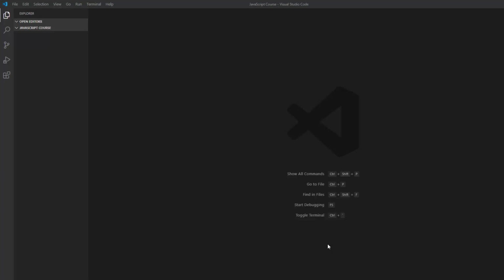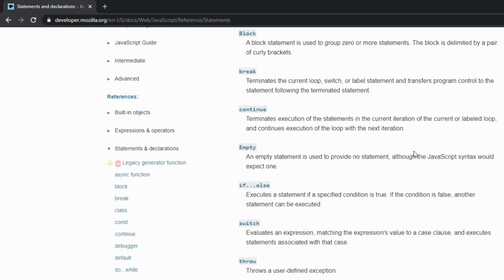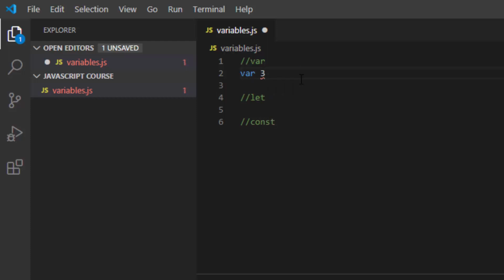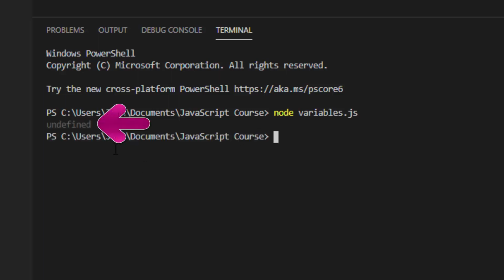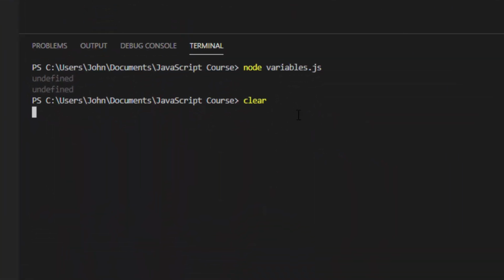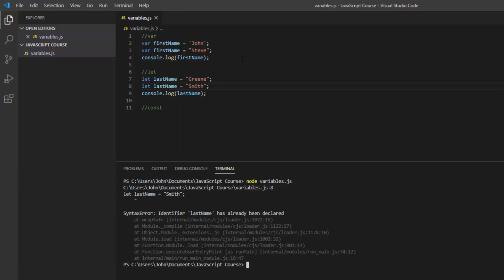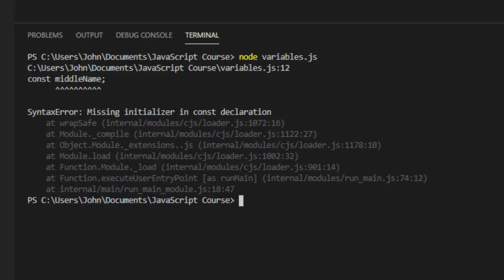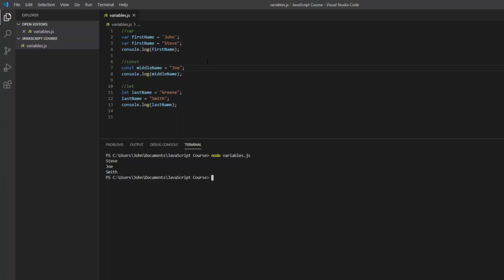JavaScript Lesson #2: Declaring a Variable in JavaScript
In this lesson, we will learn how to declare a variable in JavaScript using var, let, and const. Additionally, we will explore some basic differences between var and let. Both var and let allow for a variable to be reassigned, however we can only declare a variable with let once. When we work with const, the variable is read only and can't be changed. It's value will be constant throughout our program.